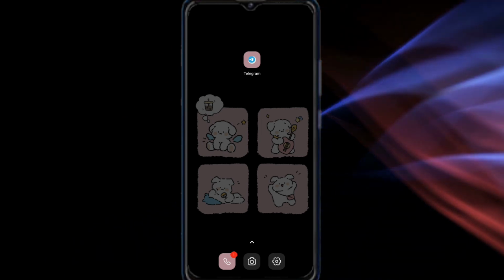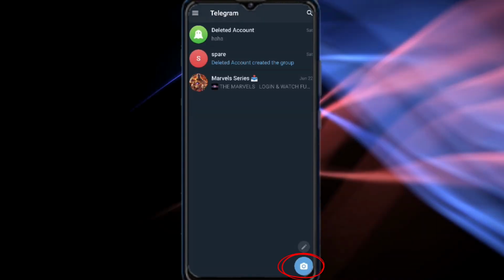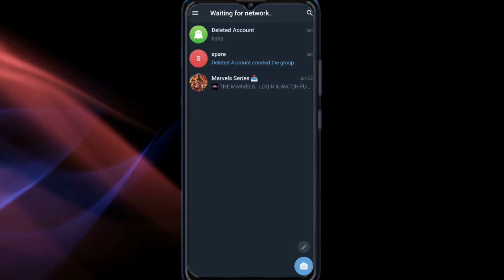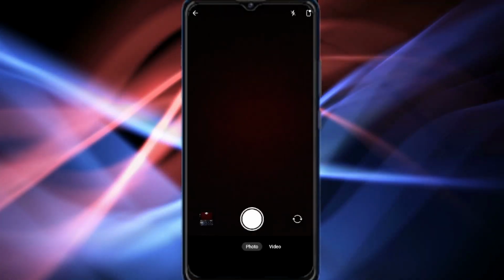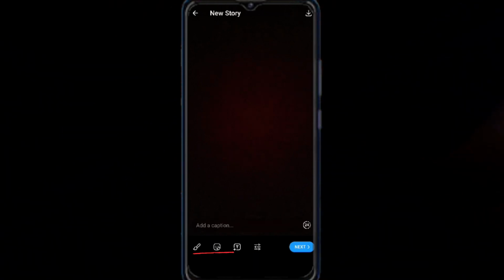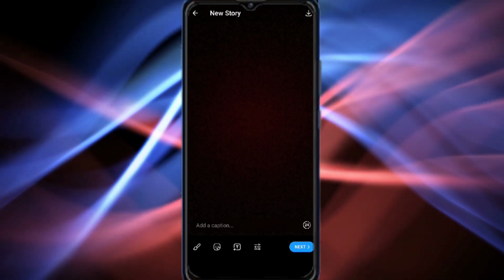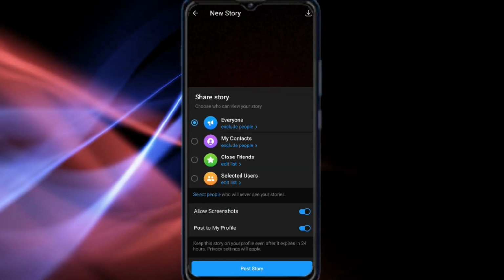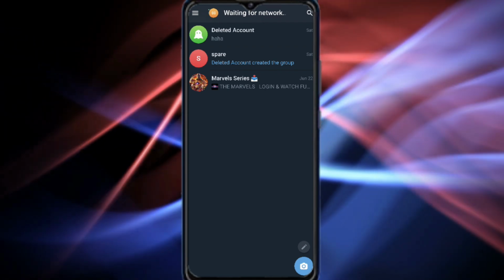How to Add Telegram Story 2025?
Want to add a story on Telegram in 2025? In this tutorial, we’ll show you how to post a Telegram Story step by step! Learn how to create, edit, and share your stories with friends on Telegram. Whether you’re using Android, iOS, or desktop, this guide will help you upload stories with text, stickers, filters, and more.